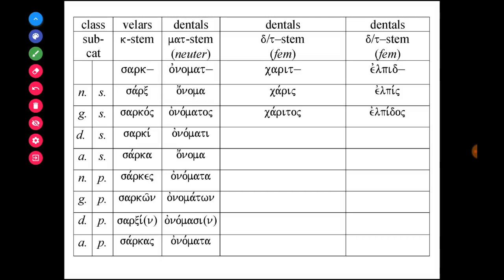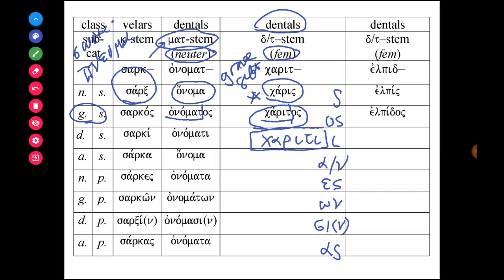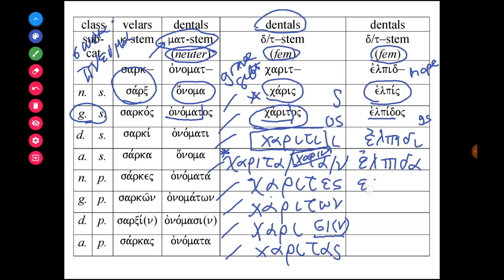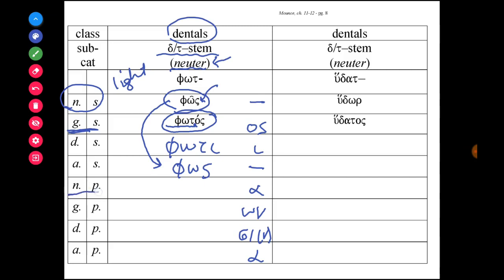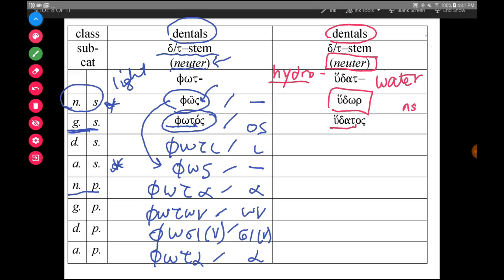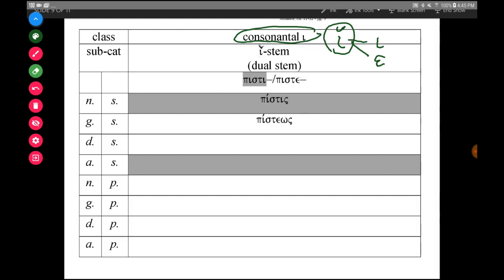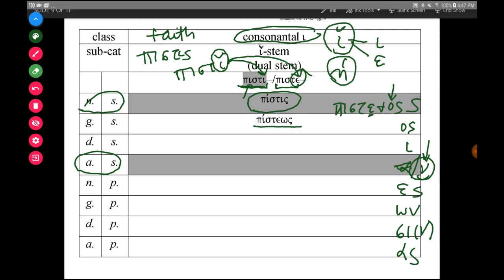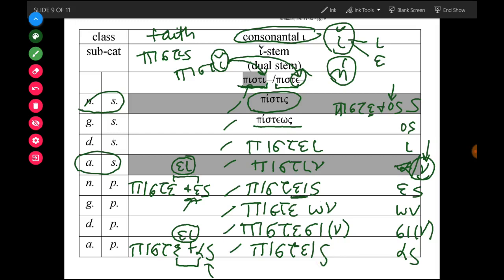Module 7 Part 3 More 3rd Declens Nouns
This instructional videos covers additional 3rd declension noun forms of the dental and semi-vowel classes